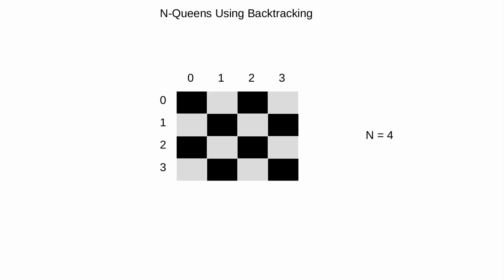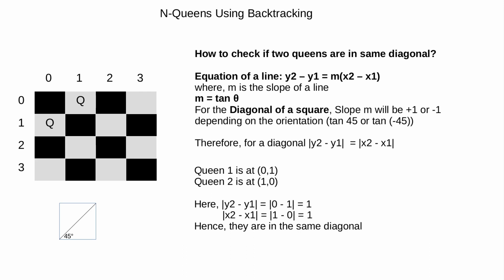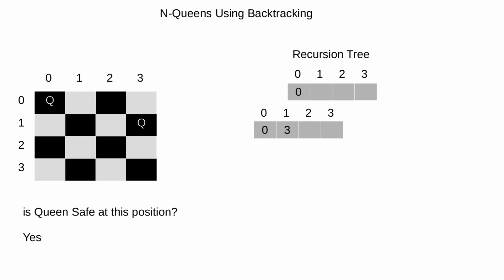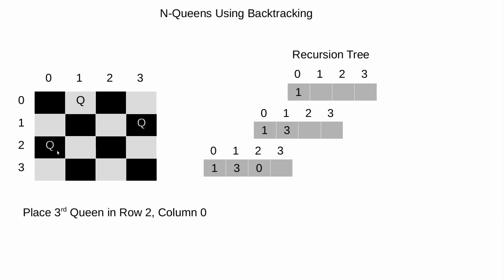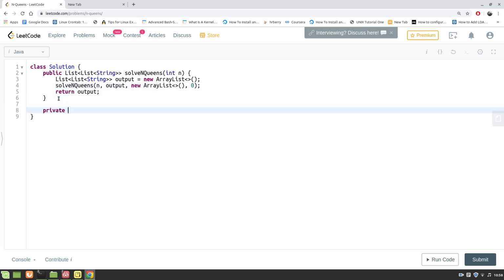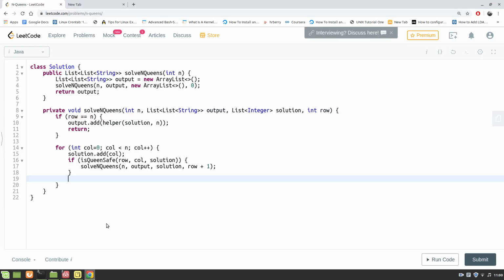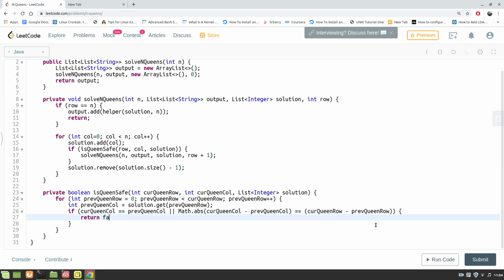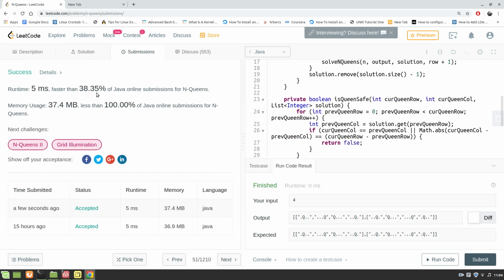𝗡 𝗤𝘂𝗲𝗲𝗻𝘀 | 𝗟𝗲𝗲𝘁𝗰𝗼𝗱𝗲 𝟱𝟭 | 𝗕𝗮𝗰𝗸𝘁𝗿𝗮𝗰𝗸𝗶𝗻𝗴 | 𝗩𝗶𝘀𝘂𝗮𝗹𝗶𝘇𝗮𝘁𝗶𝗼𝗻 | 𝗣𝗵𝗮𝗻𝗶 𝗧𝗵𝗮𝘁𝗶𝗰𝗵𝗮𝗿𝗹𝗮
This is a LeetCode Hard Question but I have tried to explain in the easiest way possible.
Complete Simulation of one of the solutions for a 4x4 board with Clear Explanation.